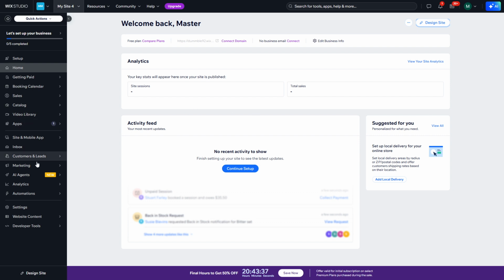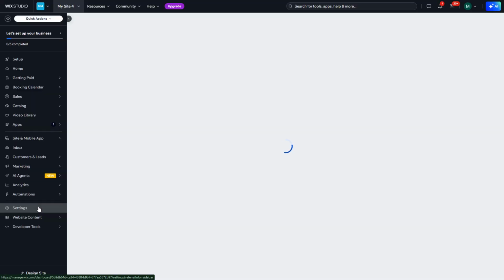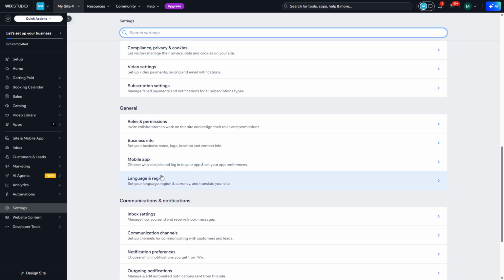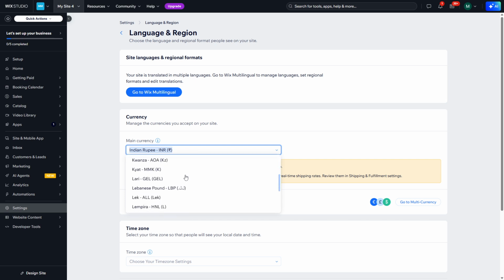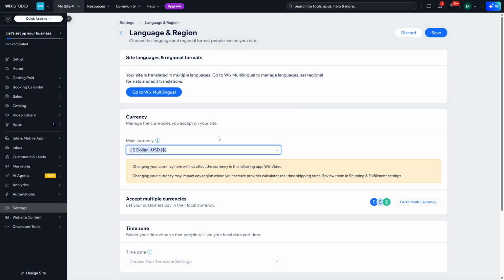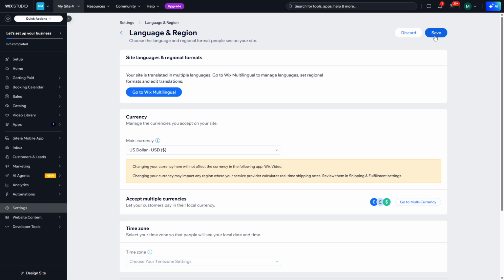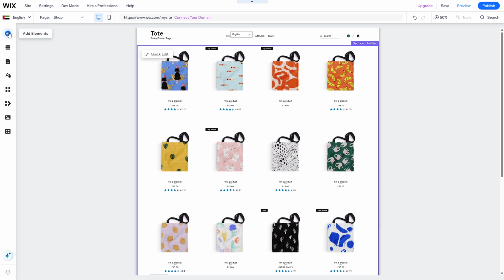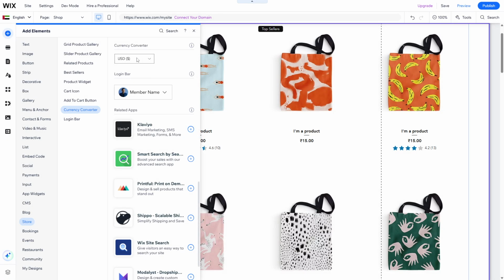How to Add a Currency Symbol to Wix (Step By Step) (2026 Guide)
How to Add a Currency Symbol to Wix (Step By Step) (2025 Guide)